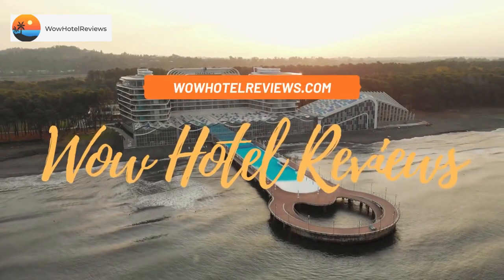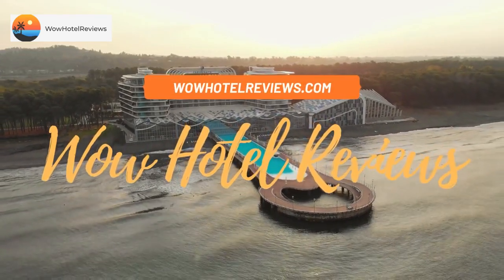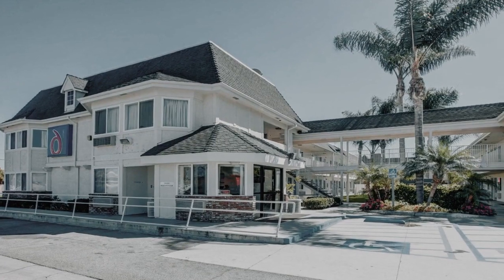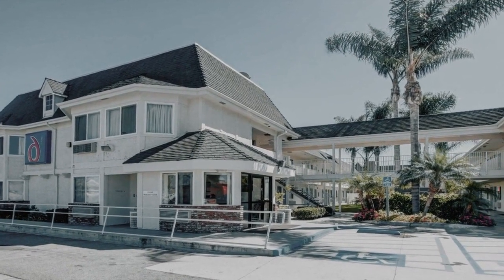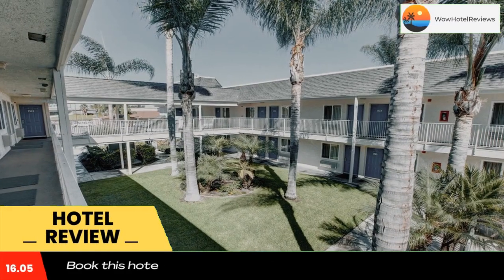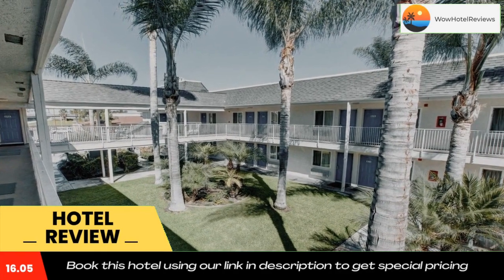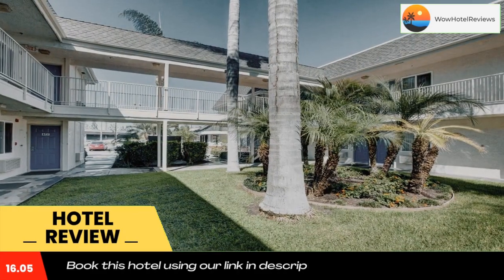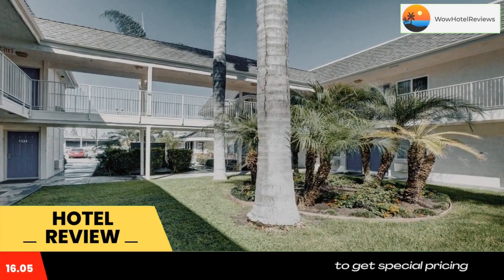Motel 6-Westminster, CA - North Review - Westminster , United States of America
Motel 6-Westminster, CA - North

Just 20 minutes' drive from Disneyland and Knotts Berry Farm and Soak City Theme Park, this pet friendly motel features an outdoor pool and WiFi internet.
Motel 6 Westminster North provides rooms with cable TV and air conditioning. Local calls are free.
The front desk of this Westminster Motel 6 is open 24 hours a day.
Anaheim Stadium and Long Beach Airport are 15 minutes from Motel 6 Westminster North.